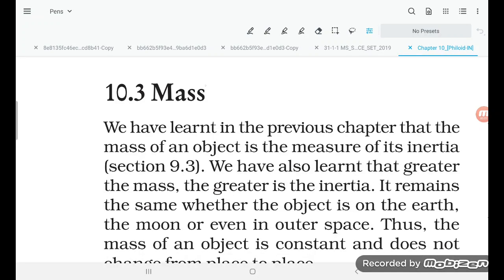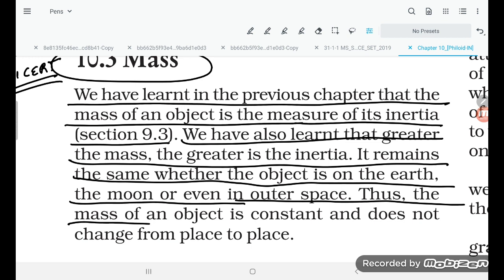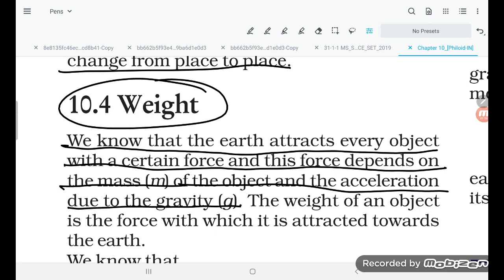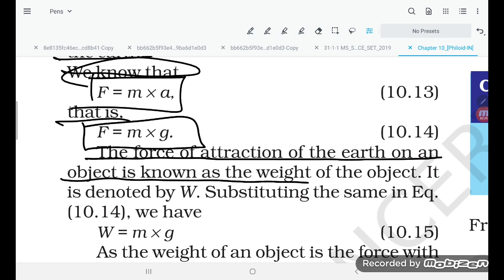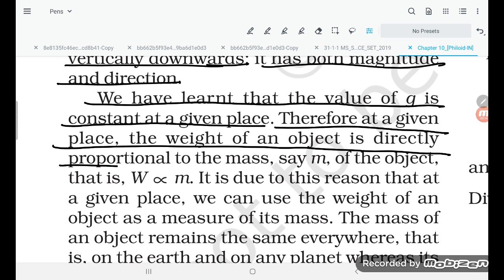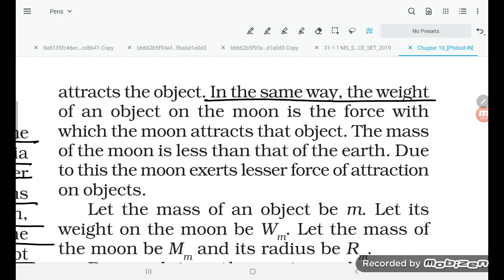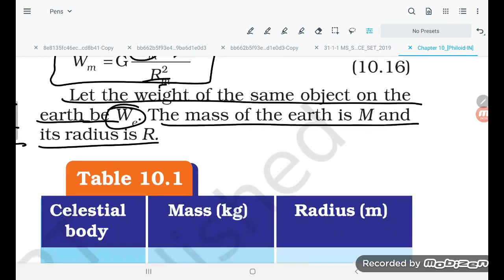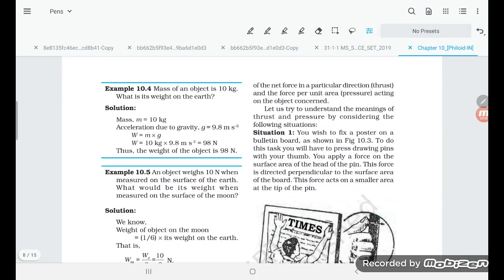23 August 2022(3)